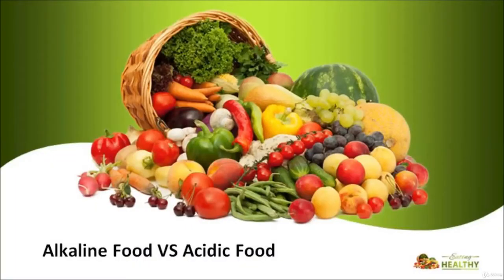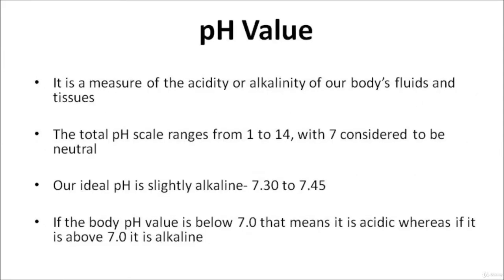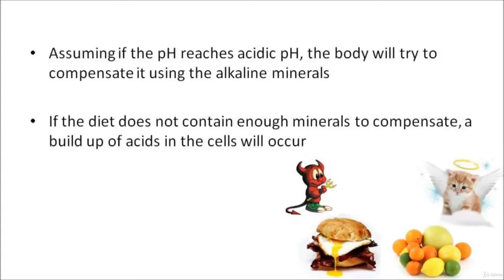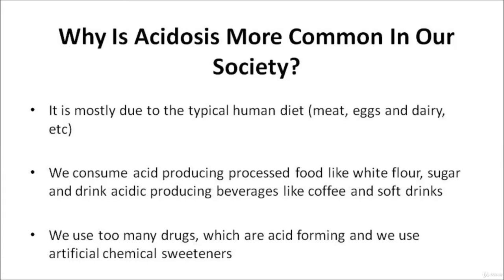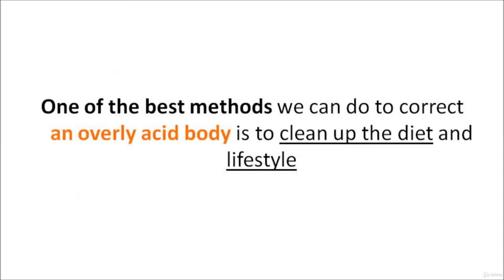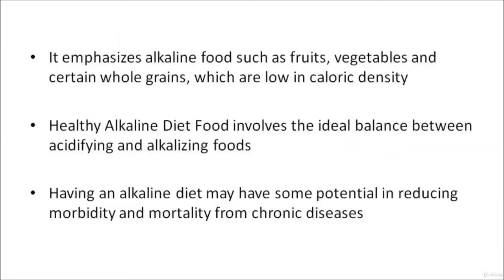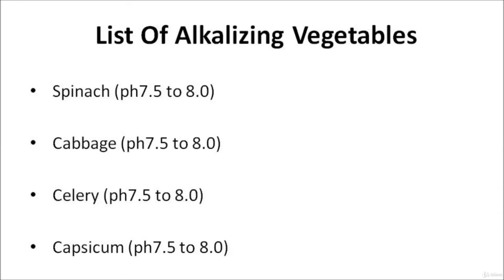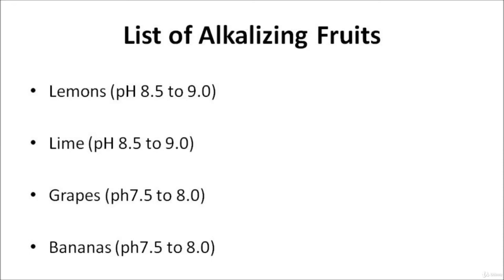3 Alkaline Foods vs Acidic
If You Only Buy ONE Course This Year … It GOT To Be This One!

With over 22 hours of video content, downloadable resources and bonuses - this is one of the most comprehensive fitness & health masterclass available!

Fast & Friendly Support in the Q&A section

Udemy Certificate of Completion Ready for Download

To make sure you find the information you are looking for the easiest, we have divided our Masterclass to 21 main sections:

8. Binge-Free Diet

In this section, you are going to:

Discover The Terrifying Fact Food Companies DON’T Want You To Know!

Learn The Science Behind Overeating – What Causes It?

Discover WHY Your Eating Gets Out Of Control & How You Can Beat This!

Learn Signs Of Compulsive Overeating & What To Do

Uncover The 10 Types Of Overeating

Find Out About The Dangers Of Overeating & Solutions

Get Information On How To Overcome An Eating Disorder

Learn Specific Strategies To Prevent Overeating & Lose Weight!

9. Vegan Diet Next list If You Only Buy ONE Course This Year … It GOT To Be This One!

7. Eating Healthy

Discover the many mental & physical benefits of healthy eating

Discover how the food pyramid works … and how it can benefit your health when used the right way

Understand cholesterol … it is more complicated than you think

Discover how to eat to boost energy & vitality

Learn how to ramp up your immune system

Find out how healthy eating can reduce stress

Uncover how a healthy diet can improve mental health conditions

Discover how healthy eating can reduce or illuminate many ailments

Gain tools & techniques to maintain your new healthy habits